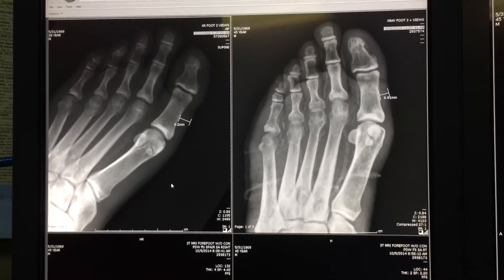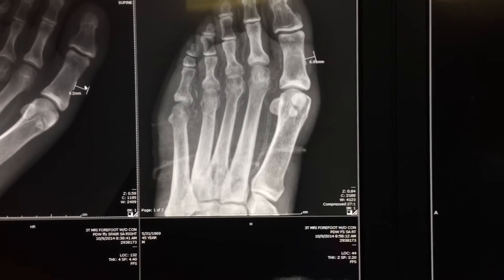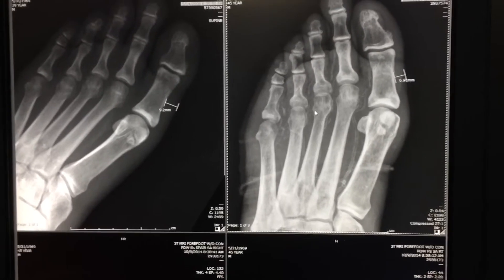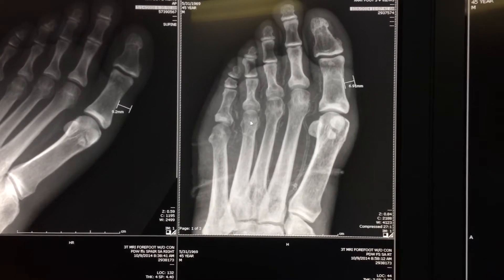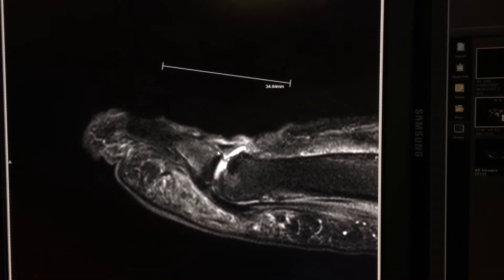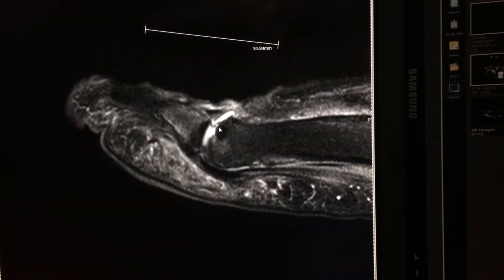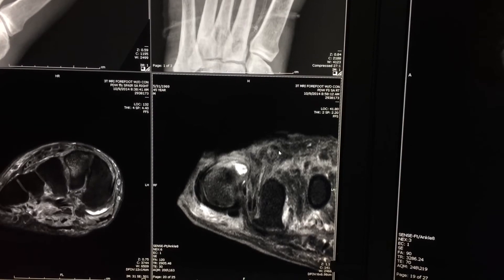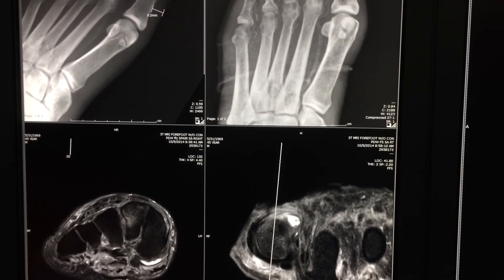Bone infection, osteomyelitis, in this diabetes patient with poor sugar control.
CLINICAL INFORMATION:
 45-year-old diabetic patient in renal failure. Reportedly picking on plantar callus at the level of the metatarsal head of the 2nd or 3rd right toe.  This was later infected and draining pus with staphylococcus infection.  Later there was diffuse swelling of the right forefoot, especially in the dorsal aspect and lateral aspect of the right foot.  There is clinical concern for osteomyelitis.

COMPARISON:
Plain film radiograph of the right foot on May 14, 2008 and October 6, 2014.

FINDINGS:
Since May 14, 2008, there is significant progression of extensive arteriovascular calcification of the right foot.  There is increased atrophy of the subcutaneous tissue since prior study.  Previous subcutaneous tissue thickness measured approximately 9.2 mm at the level of the proximal phalanx of the great toe. It currently measures approximately 7 mm.

The joint space of the navicular-middle cuneiform articulation also becomes slightly irregular, new since prior study.

A skin marker was placed over the area of skin defect in the dorsal aspect of the right forefoot.  There is approximately 3.5 x 2.7 cm skin defect over the 4th and 5th metatarsophalangeal joint region, best seen on axial image #18 series #1001 and sagittal image #18 series #601.  There is extensive adjacent cellulitis, most prominently seen inferior and lateral to the 5th metatarsophalangeal joint region.  No focal fluid collection to suggest abscess.

There is marrow signal abnormality of the middle phalanx, proximal phalanx and head of the metatarsal bone of the 5th toe, consistent with osteomyelitis.  No bony erosion visualized.  There is moderate 5th metatarsophalangeal joint effusion suggestive of septic arthritis.

Incidentally noted is degenerative changes of the talonavicular joint, navicular-middle cuneiform articulation and middle cuneiform-2nd metatarsal articulation.  I suspect this may represent early development of Charcot's joint.

There is extensive soft tissue edema of the intrinsic musculature of the foot and dorsum of the right foot, suggestive of cellulitis.

The extensor tendons, flexor tendons and plantar fascia are grossly unremarkable.

IMPRESSION:
3.5 cm diameter skin defect in the dorsum of the right forefoot overlying the 4th and 5th metatarsophalangeal joint region.  There is extensive forefoot cellulitis, worse in the inferolateral aspect of the 5th metatarsophalangeal joint region.  There is evidence of osteomyelitis of the middle phalanx, proximal phalanx and metatarsal head of the 5th toe with marrow signal abnormality.  Septic arthritis of the 5th metatarsophalangeal joint is also suspected.  No frank abscess seen.

Degenerative changes of the tarsal articulations and metatarsal articulation of the 2nd ray, may represent premature degenerative osteoarthritis versus early development of Charcot's joint.